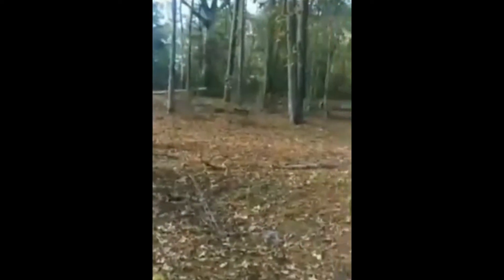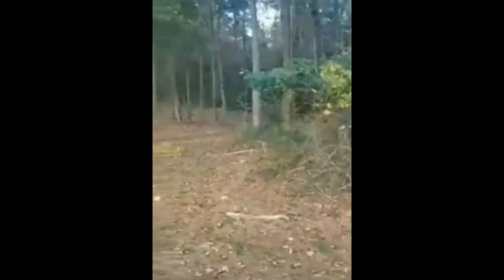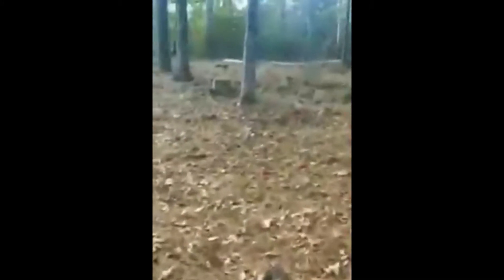Ghost Hunting in a Old Haunted Graveyard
follow along as I go Ghost Hunting in a Old Haunted Graveyard. watch as I communicate with the ghosts and spirits inside of this old haunted graveyard.